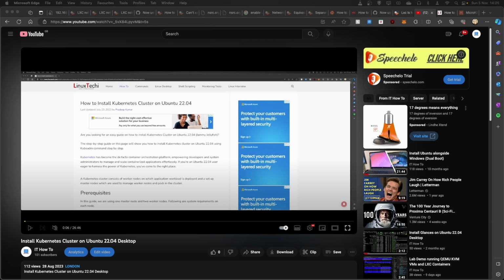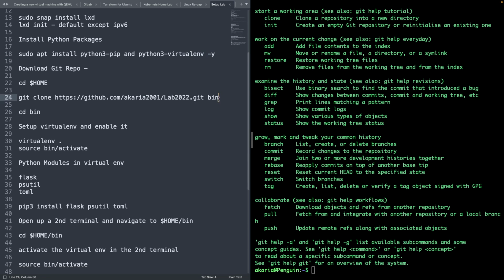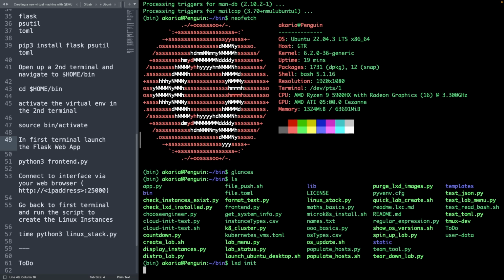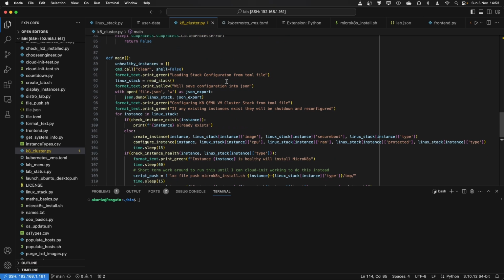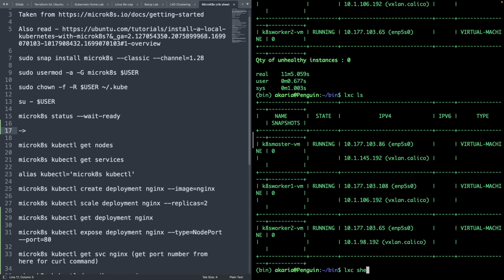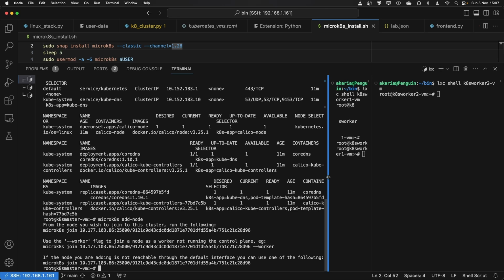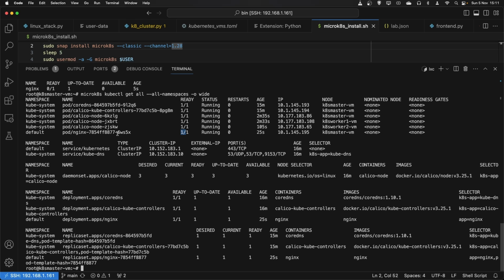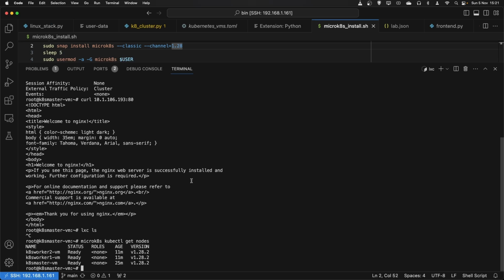3 VM Node MicroK8s Cluster running on Physical Ubuntu 22 Machine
3 VM Node MicroK8s Cluster running on Physical Ubuntu 22 Machine

Manual Steps are

sudo snap install microk8s --classic --channel=1.28

sudo usermod -a -G microk8s $USER

sudo chown -f -R $USER ~/.kube

su - $USER

microk8s status --wait-ready

microk8s kubectl get nodes

microk8s kubectl get services

alias kubectl='microk8s kubectl'

microk8s kubectl create deployment nginx --image=nginx

microk8s kubectl scale deployment nginx --replicas=2

microk8s kubectl get deployment nginx

microk8s kubectl expose deployment nginx --type=NodePort --port=80

microk8s kubectl get svc nginx (get port number from here for curl command)

microk8s kubectl describe svc nginx

microk8s kubectl get pods

microk8s enable dns

microk8s enable hostpath-storage

microk8s kubectl get all --all-namespaces -o wide

On control node (first node)

microk8s add-node

Then grab the commmand to be run on workder nodes (please ensure microk8s is installed and setup first)

example

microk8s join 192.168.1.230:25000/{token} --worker